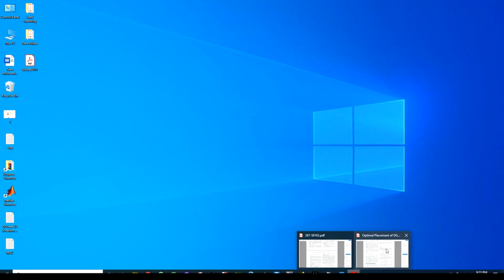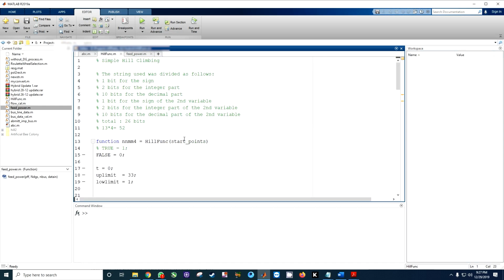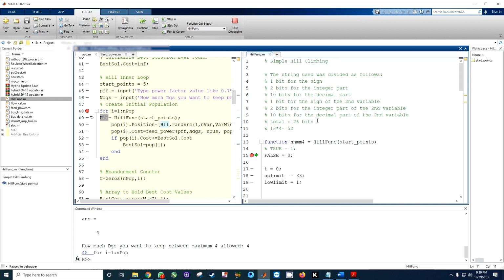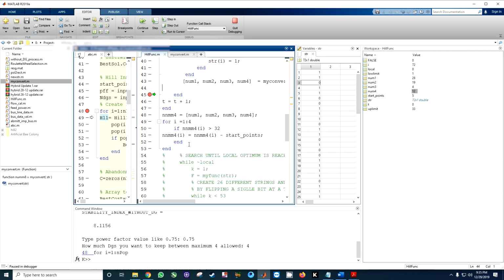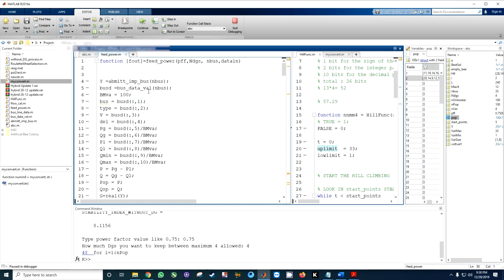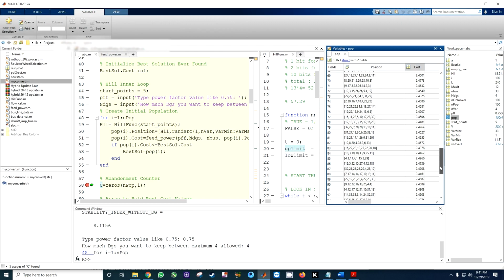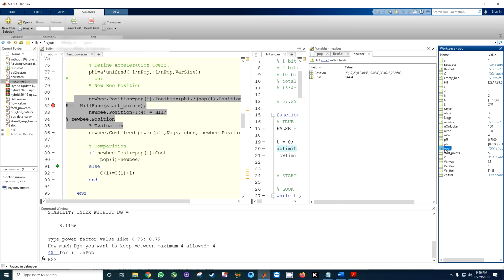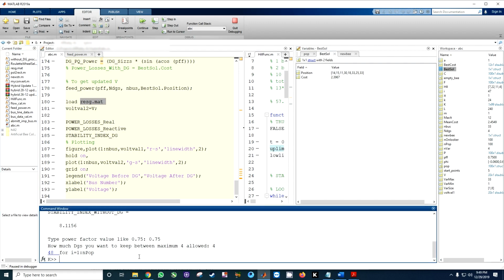Hybrid of Artificial Bee Colony and Hill Climbing - Optimzation Algorithm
Hey there, amazing folks! Today, we're diving deep into the fascinating world of optimization algorithms in our video titled "Hybrid of Artificial Bee Colony and Hill Climbing - Optimization Algorithm, Objective Function Is Distributed Generation."

In this video, I'll be your trusty guide as we embark on a journey to demystify the hybrid of Artificial Bee Colony and Hill Climbing optimization algorithm. We'll explore the incredible potential of this algorithm in the context of distributed generation. So, let's jump right in!

Keep following the channel code will be shared in the upcoming days,

But before we get started, let's get on a first-name basis. I'm [Your Name], and you're my awesome audience.

Now, let's talk about what you can expect from this video. We'll break down the key components of the Hybrid ABC and Hill Climbing algorithm, step by step. We'll also discuss its applications in optimizing distributed generation systems.

Throughout this video, we'll make sure you understand the nitty-gritty of this algorithm. You'll see how it's not just a bunch of technical jargon but a powerful tool that can make a significant impact in the real world. We'll keep things engaging and easy to follow.

Okay, so you might be wondering why you should watch this video, right? Well, here's the deal. Understanding this optimization algorithm can give you a competitive edge in your field, whether you're a student, researcher, or a professional in the world of distributed generation.

By the end of this video, you'll not only be well-acquainted with the Hybrid ABC and Hill Climbing algorithm but also be able to grasp how it fits into the puzzle of distributed generation optimization.

And now, here's the exciting part. We'll make sure to mention the words "Hybrid of Artificial Bee Colony and Hill Climbing - Optimization Algorithm, Objective Function Is Distributed Generation" at least three times and even maintain the order within the title to keep things in line with our goal. So, keep an ear out for these keywords!

We're on a mission to make learning about optimization algorithms fun and accessible. So, grab your favorite snack, get cozy, and join me on this adventure into the world of optimization.

Let's get started, shall we? 🐝🏔️🌟

End.